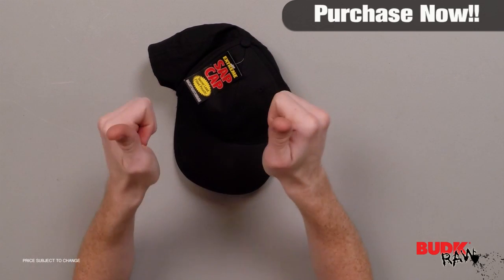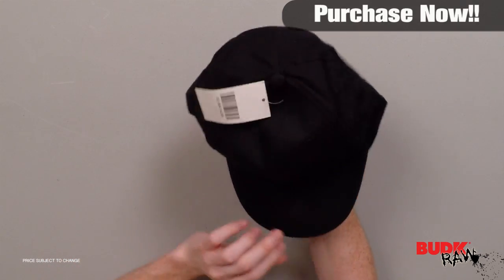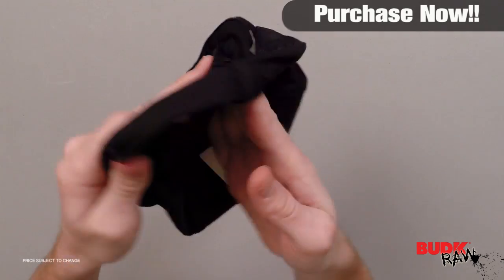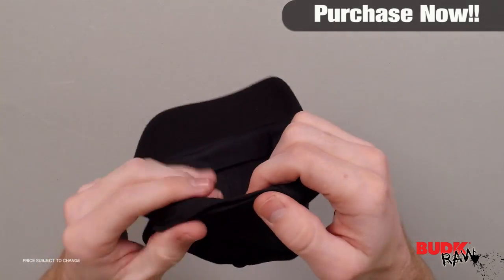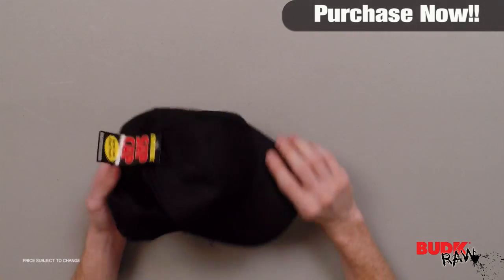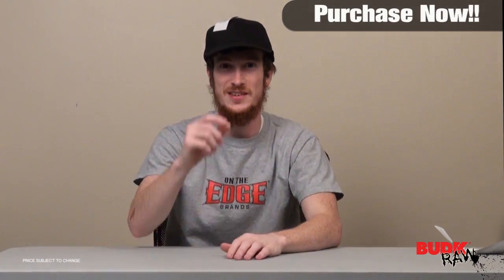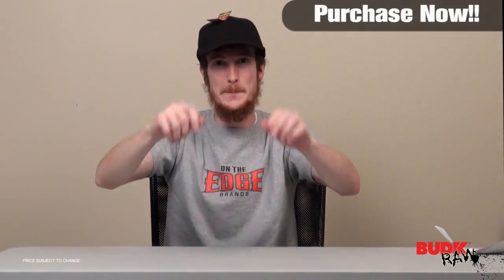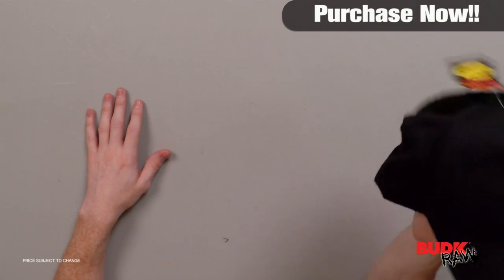Night Watchman Self Defense SAP CAP with Lead Pocket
This standard baseball cap is one of the most simple, least noticeable, and efficient personal defense items on the market. Simple, fast, and effective!

Unique impact material is 100% the density of lead and which is sewn into the cap
Velcro adjustment to fit all sizes
BK1438